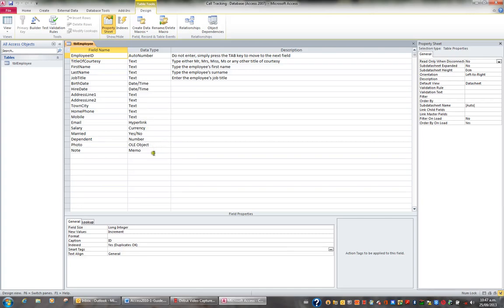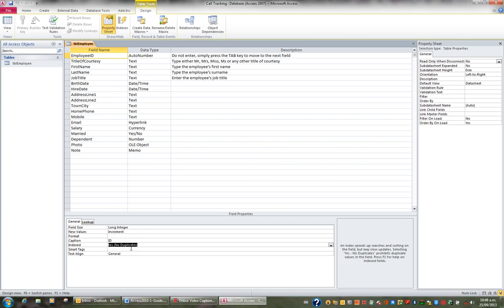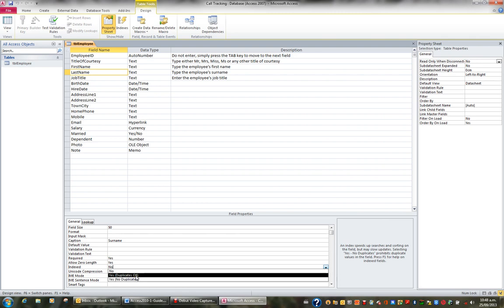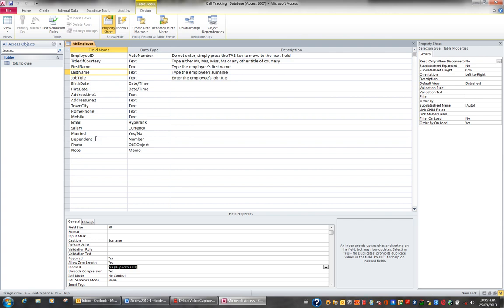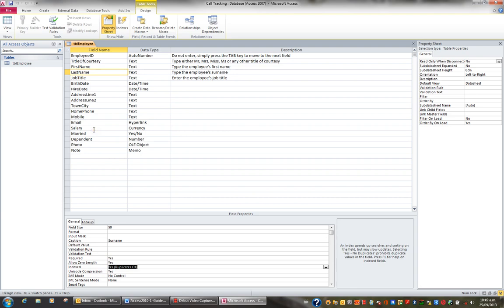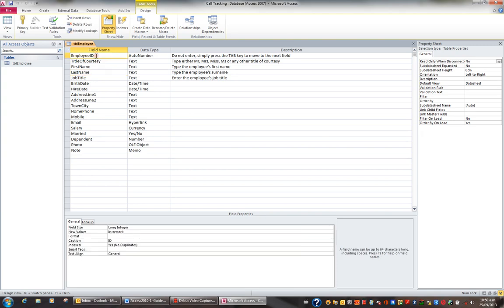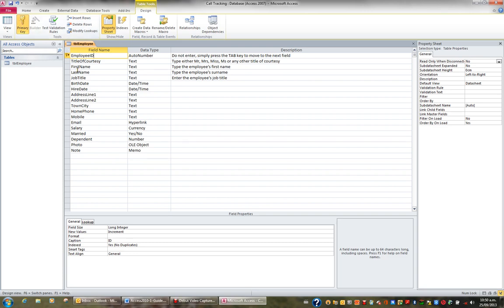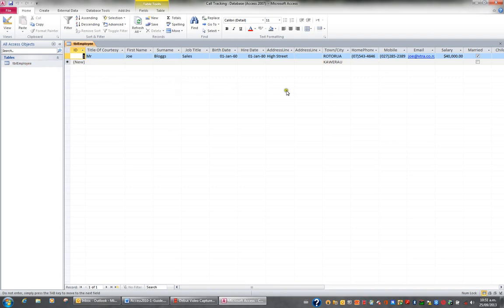Microsoft Access 2010 Video 11 Indexes and the Primary Key